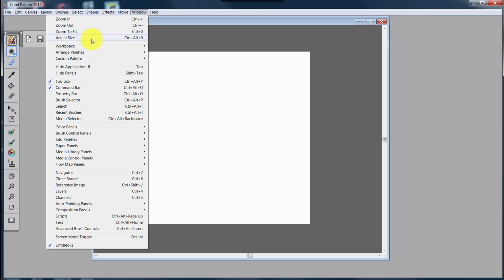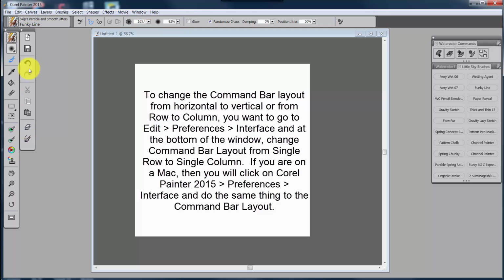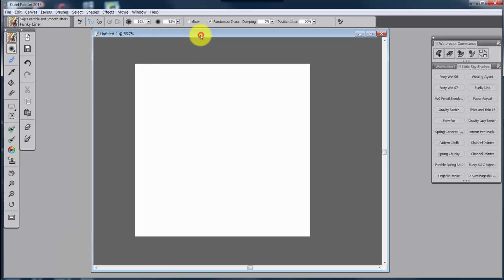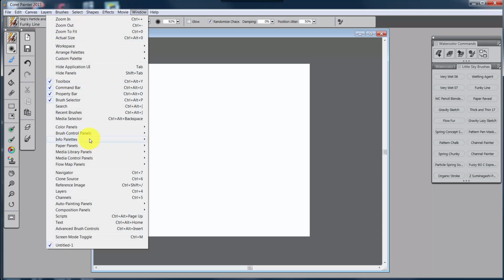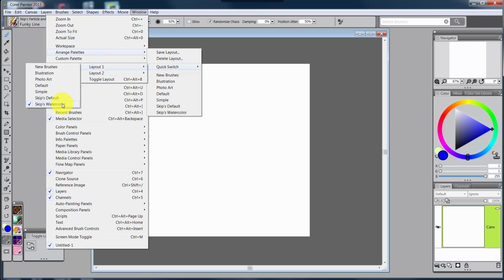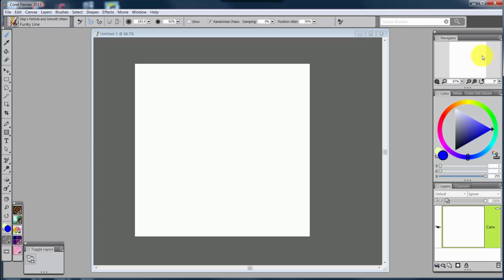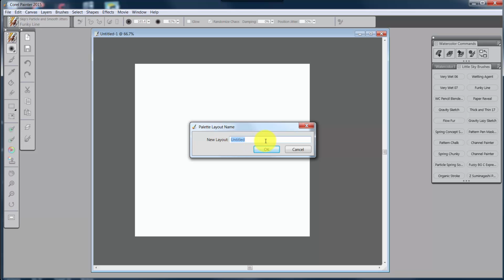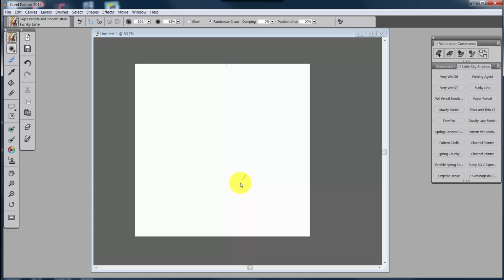003-Setting up Cintiq HD 24 touch - My Arrange Palettes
The 3rd video in a series about how I set up my Wacom Cintiq 24" HD Touch for Corel Painter 2015.  If you have an Intuos 4, 5, 5 Touch, Intuos Pro, or one of the various Cintiqs you can follow along.

Specifically in this video, I talk about how I customized the Simple Arranged Palette to work for my needs and how to set up the ability to quick switch between two Arranged Palettes. Next video we will look at the Grip and Art pens.